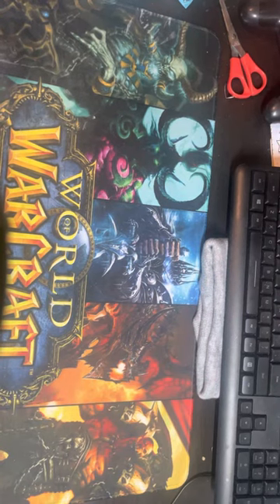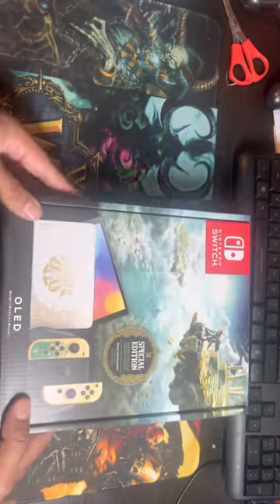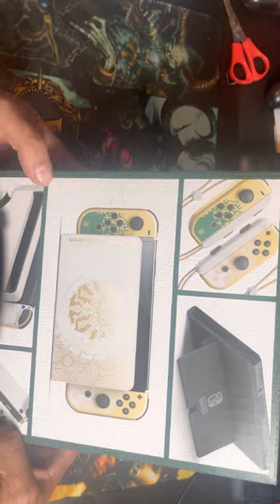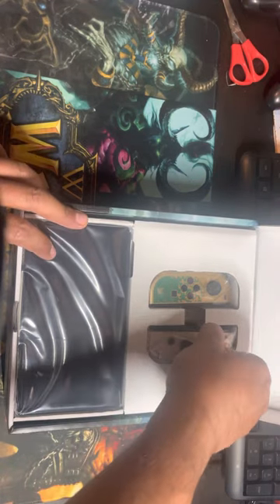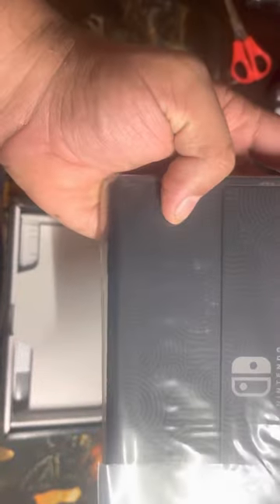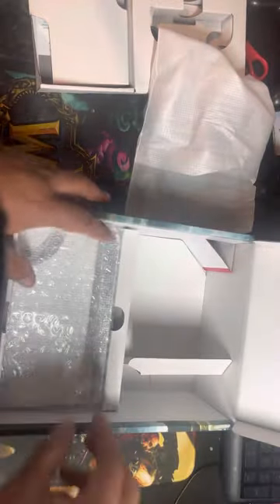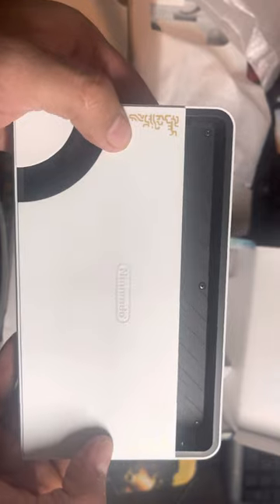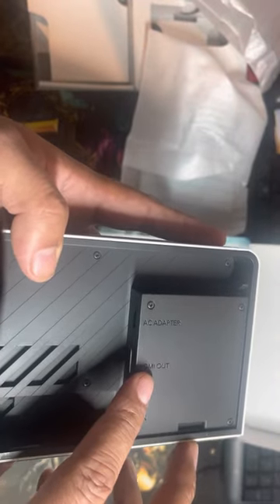My new Nintendo switch oled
Unboxing my brand new Nintendo switch oled  the legend of Zelda tears of the kingdom edition
Nice